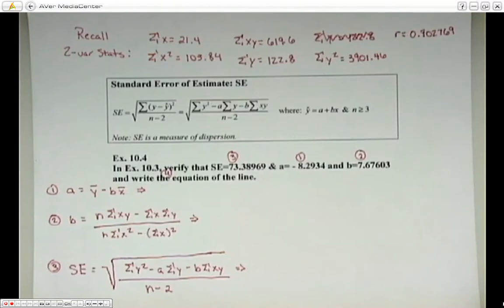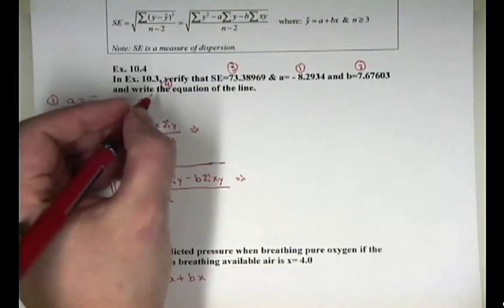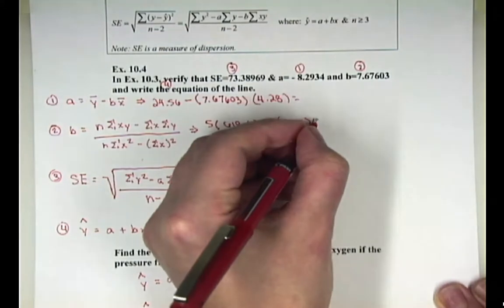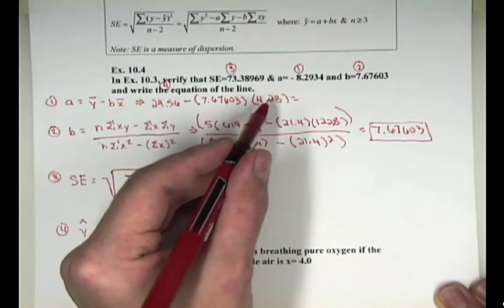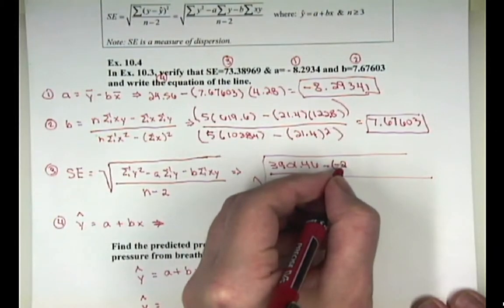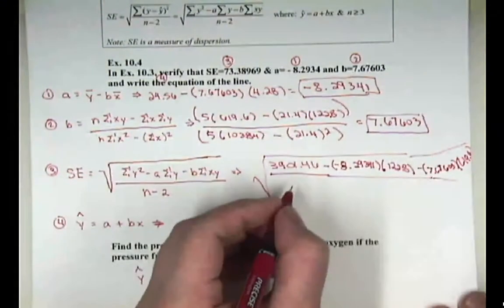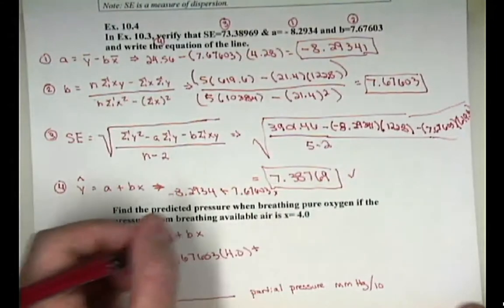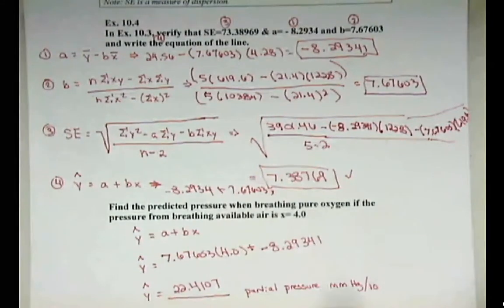Elementary STAT_pg 115 Standard Error of Estimate.mp4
Calculating the Standard Error of Estimate in Linear Regression